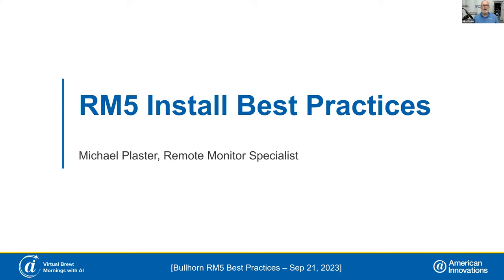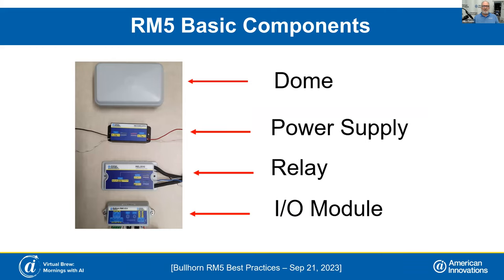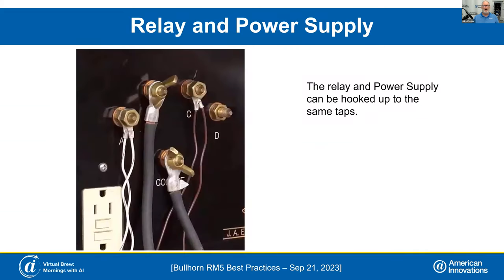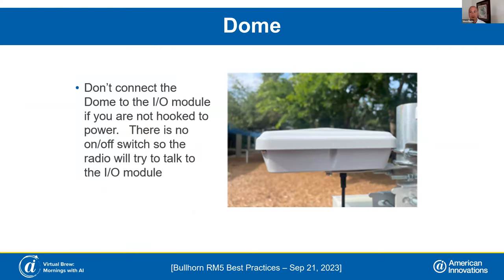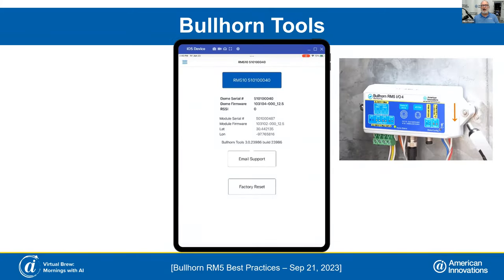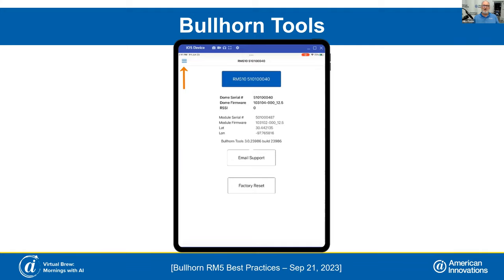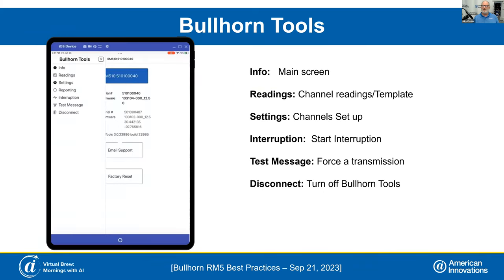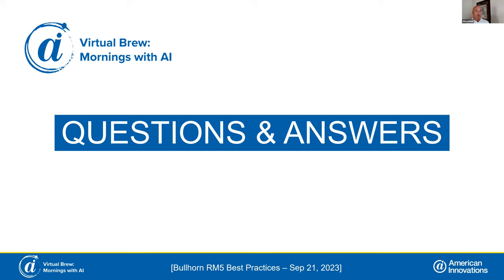Bullhorn RM5 Installation Best Practices: Virtual Brew 9/21/2023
Have you recently purchased a Bullhorn RM510c or RM510s unit and planning on installing it soon? Join Michael Plaster, our Remote Monitoring Specialist with over 25 years of experience with remote monitoring units, for some best practices for installing your new RM510c/s rectifier remote monitoring units and answers to your frequently asked questions.